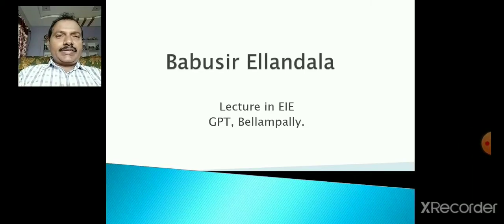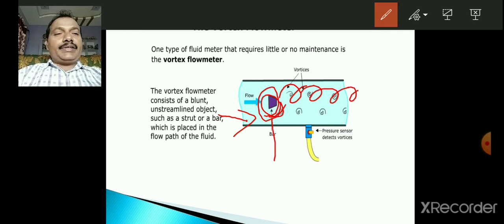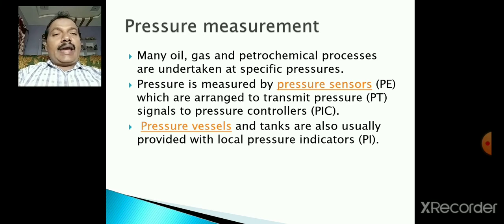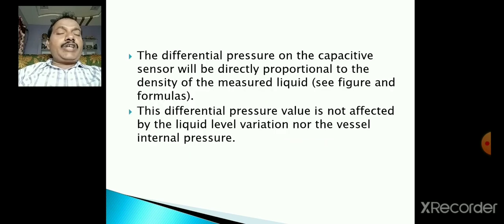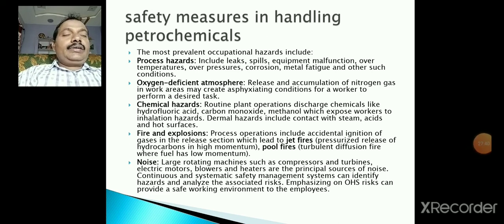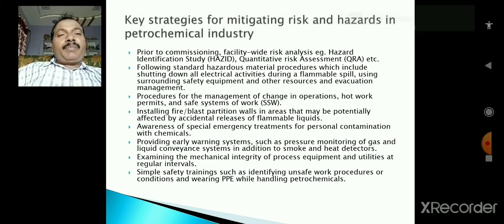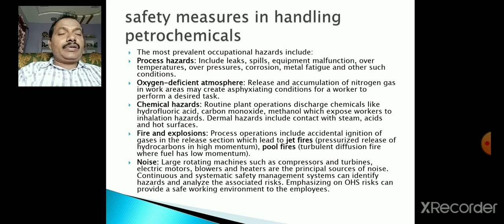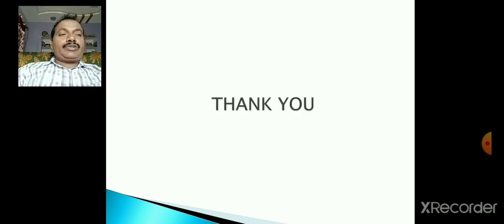Lecture 7 flow pressure density safety measures in PCP